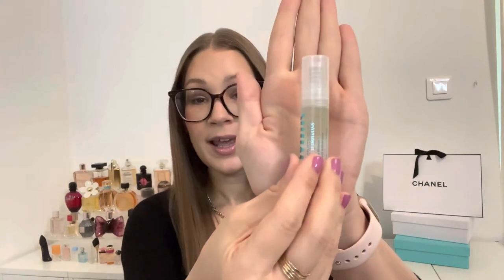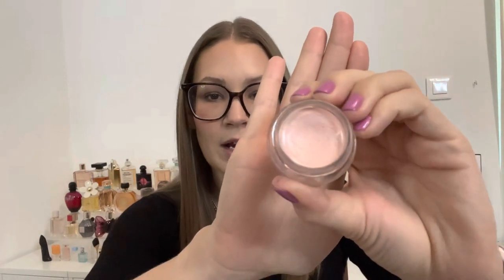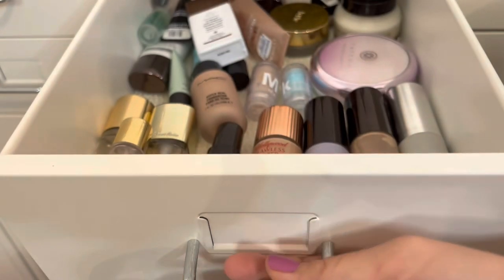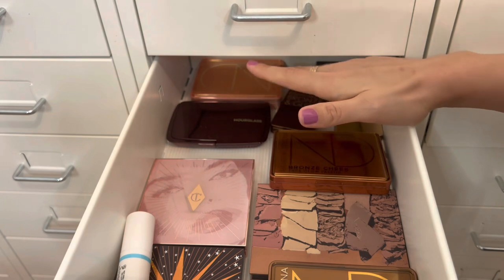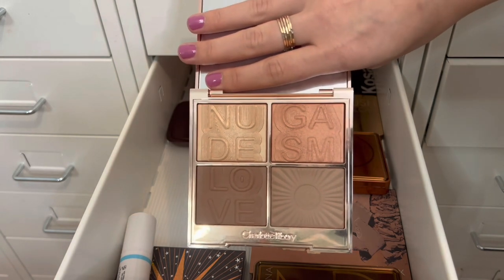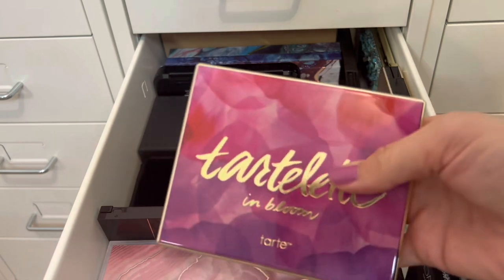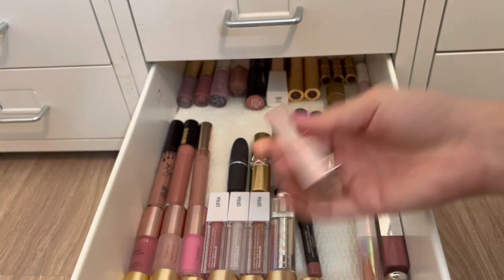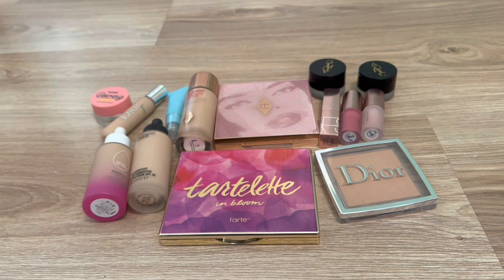SHOP MY STASH || Using What I Have // Episode 11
Hi Everyone! Welcome to the next installment of my Shop My Stash Videos where I try and get some use of products that have been sitting in my collection and gather thoughts on if they should stay or not. Enjoy!

→ Dior Multi Perfecting Makeup Base
→ Milk Makeup Hydrogrip Primer
→ Kosas Revealer Foundation in 190
→ Kosas Reveler Concealer in 03W
→ By Terry Hyaluronic Pressed Powder
→ Hourglass Holiday Elephant Palette
→ Tom Ford Soleil Eye and Cheek Palette in 02 Warm
→ Kosas Air Brow in Medium Brown
→ YSL x Zoe Kravitz in Nude Honey
→ Shirt: Express
→ Glasses: Valentino
→ Necklace: Ana Luisa - Adam
→ Rings: Etsy - HouseofMetalworks
→ Nails: Zoya - Jenna

 | O L D  P R O D U C T S  M E N T I O N E D |

→ By Terry Hyaluronic Hydra-Primer
→ Milk Makeup Hydro Grip
→ Wet N Wild PhotoFocus Foundation in Soft Beige
→ Loreal Age Perfect Concealer in 210 Nude Beige
→ Kosas Revealer Concealer in 03W
→ Becca Undereye Brightening Corrector in Light Medium
→ Make Up For Ever HD Twist and Light Powder in Medium
→ Tom Ford Illuminating Powder Duo in 07 Incandescent
→ Charlotte Tilbury Beautiful Skin Cream Bronzer in Medium
→ Charlotte Tilbury Airbrush Pressed Bronzer in Medium
→ Tarte Beach Cheeks Cream Blush in Beaches and Cream
→ Marc Jacobs Dew Drops in Dew You
→ YSL Rouge Pur Couture Lipsticks in 85, 10, 125
→ YSL Volupte Shine in 44
→ Too Faced Pillow Balm
→ Pat McGrath BlitzTrance in 134 Lady Stardust, 131 Full Fantasy
→ Pat McGrath LuxeTrance in 426 Sorry Not Sorry
→ Becca Lipstick in Sugar
→ Tom Ford Eyshadow Quads in Nude Dip, Silvered Topaz
→ Bare Minerals Gen Nude Eyeshadow Palettes in Rose, Neutral

| N E W  P R O D U C T S  M E N T I O N E D |

→ Tula Face Filling Blurring and Moisturizing Primer
→ Charlotte Tilbury Hollywood Flawless Filter in Shade 3
→ Beauty Blender Bounce Skin Tint in Light 4
→ MAC Waterweight Foundation in NC20
→ Dior Backstage Concealer in 2N
→ Benefit Boing Undereye Corrector
→ Dior Powder No Powder in 2N
→ Auric Smoke Reflect in Defiance and Temper
→ NARS Lip Glow in Orgasm
→ Lawless Forget The Filler in Clear and Velvet

→ Age? 32
→ Skin Type? Normal/Dry
→ Makeup Organizers: Ikea Helmer

00:00 Intro
01:00 Previous Week Reviews
28:21 Picking New Products
35:28 Recap